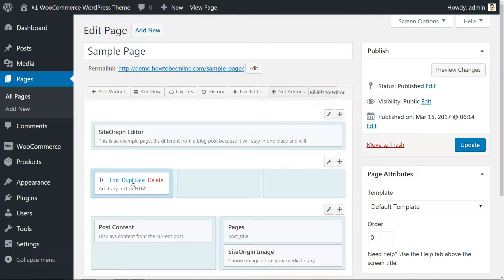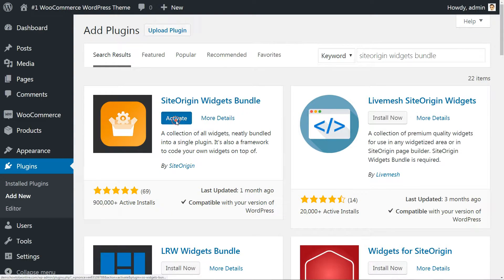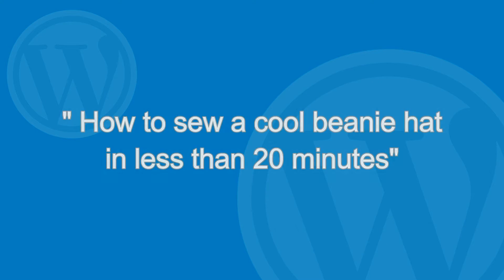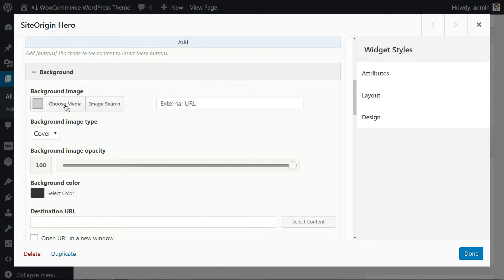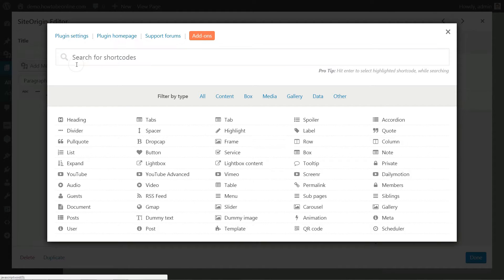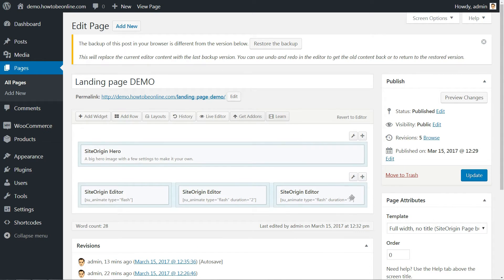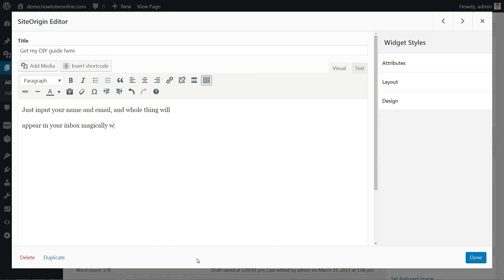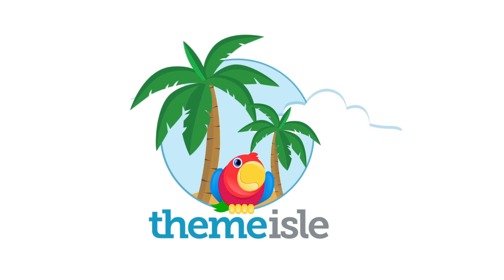How To Build A Landing Page In WordPress Without A Designer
How to create an awesome landing page with a free drag-and-drop plugin and without a designer's help.

Building something like this is really simple with SiteOrigin and Shortcodes Ultimate. The fact that you can create all of that on your own makes those plugins uber-helpful.

We're going to use it to add some additional cool content blocks to our previously created landing page structure. Some more details about the plugins:

They both work with any of ThemeIsle themes.
You can use them on posts and pages.
You do all of your work inside the standard editing screen in WordPress.
The output is responsive and mobile-friendly.
You can use widgets as content blocks in SiteOrigin.
There's version control in SiteOrigin.